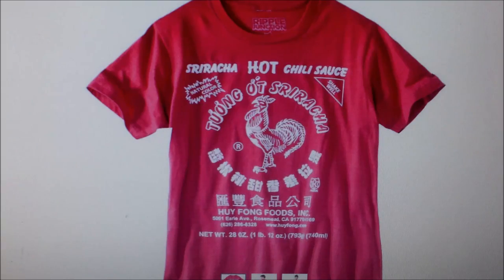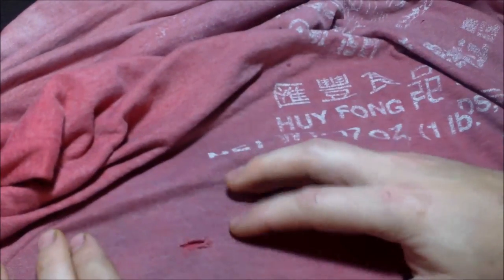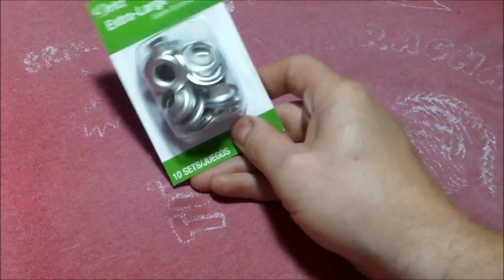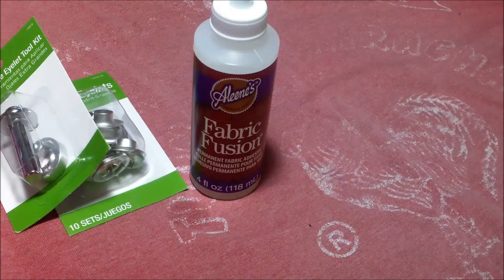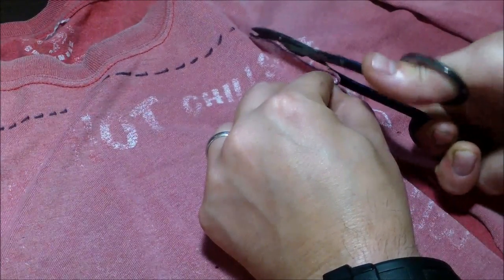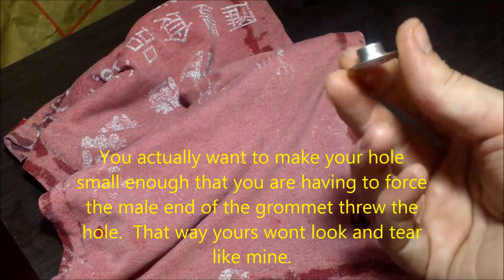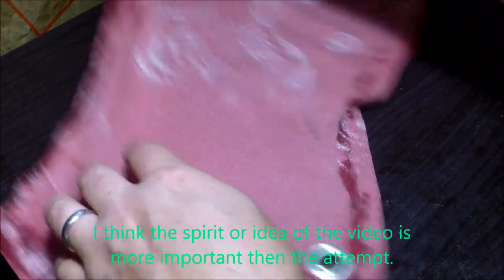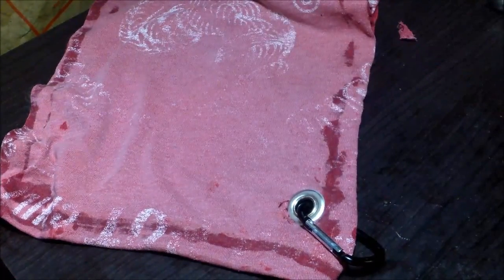How NOT to turn an old T-shirt into a fishing towel!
Hey guys.!  I had good intentions with this video and wanted to take a beloved old lucky fishing shirt that the wife said was time to retire and make it into a fishing towel by doing more than just cut it up.  Needless to say it was a train wreck!  But i hope you get the spirit of the video,  Just because you have worn out your lucky fishing t- shirt doesn't mean you have to just throw out all those good memories.  So enjoy my failure and come up with your own way of preserving your fishing memories!